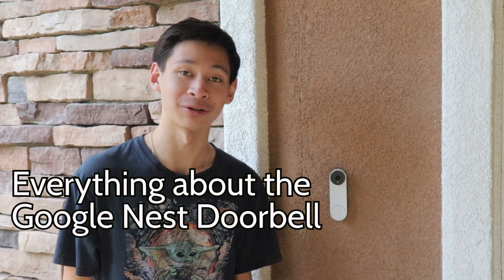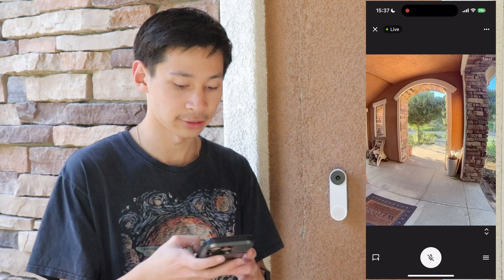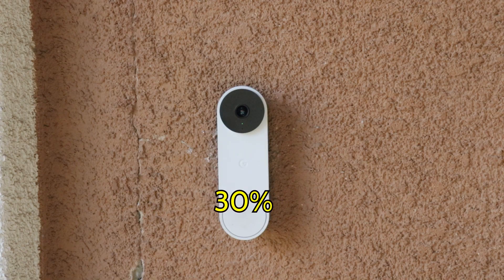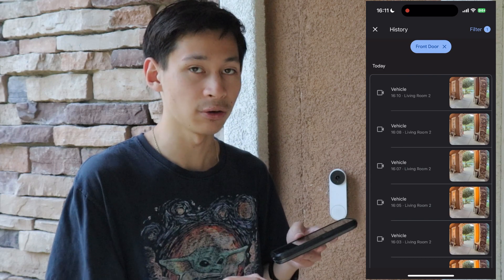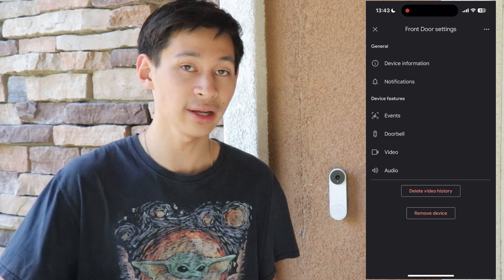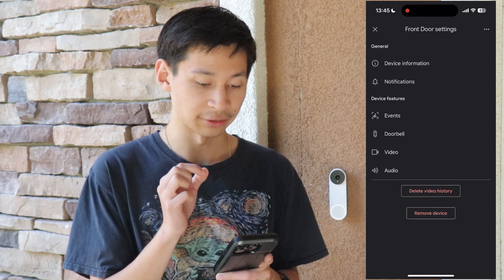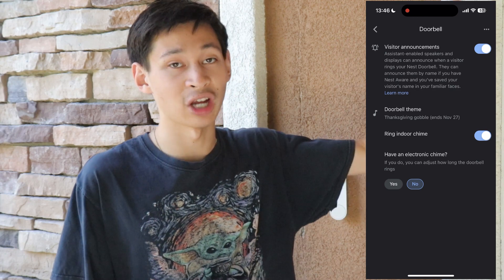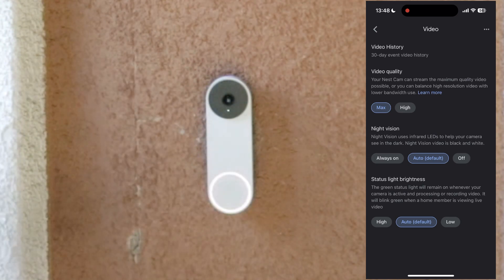EVERYTHING The Google Nest Doorbell Can Do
The Google Nest Doorbell is a doorbell built with unique capabilities. This device opens up so many capabilities that the original doorbells previously never had. In this video I'll be going over all the features and help you get more out of this device.

PRODUCTS:
► Nest Doorbell Wired
► Nest Doorbell Battery
► Google Chromecast with Google TV
► Google Nest Mini
► Google Nest Cam Battery
► Google Nest Cam Wired

Owner of 4 Crystal Productions & ReaganVFilms Media
All music is under license by Soundstripe
Hope you liked this video! C'YA, SHAKA & MAHALO!